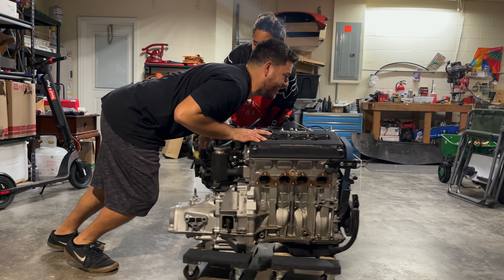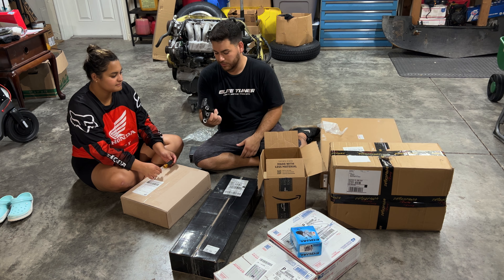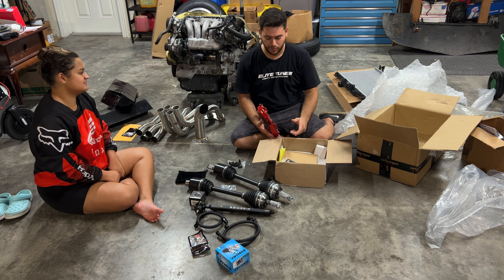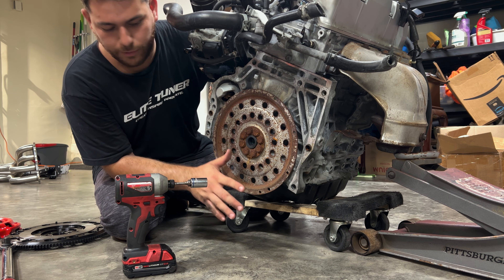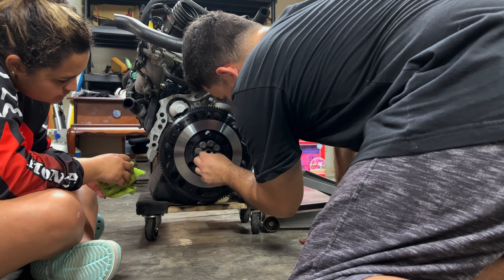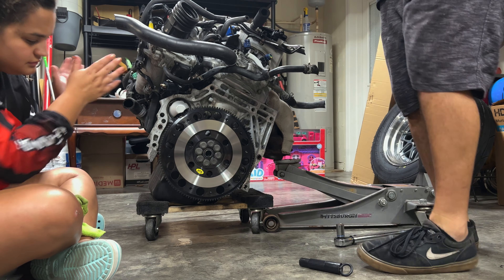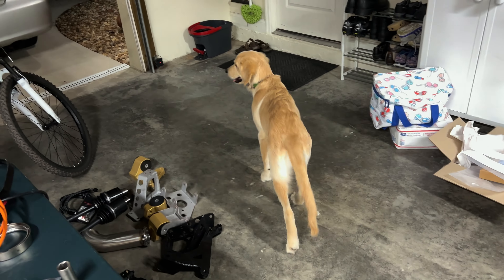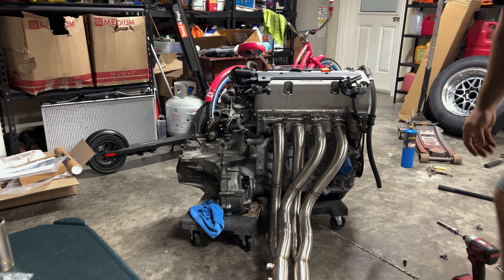K24 Clutch Install !! Sam's K Swap Integra Build Starts NOW!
0:00 Intro to new K Build!
2:50 K Swap Essentials
12:00 How to Install Clutch
13:44 Flywheel Install Procedure
18:00 Clutch Alignment / Orientation
20:00 Pressure Plate Installation
22:30 How to Install Throw Out Bearing
25:22 Attaching Transmission To Engine
29:35 OEM Vs JackSpania Exhaust Header
30:30 Header Install
33:30 SP Tuning Stickers! Pick one up to support!